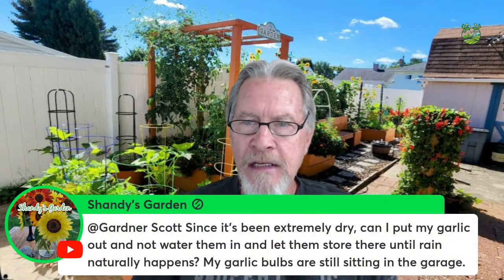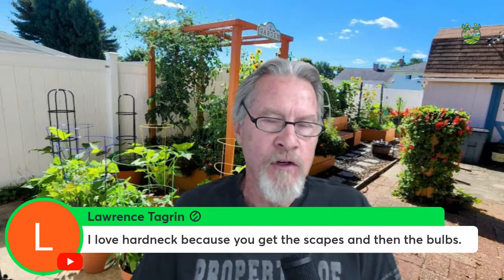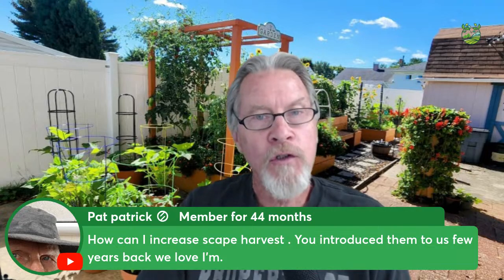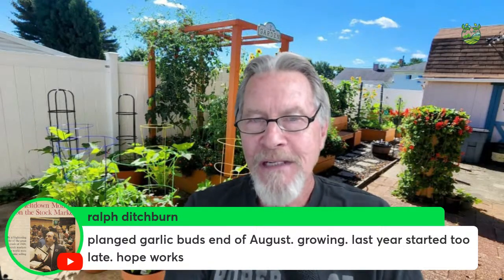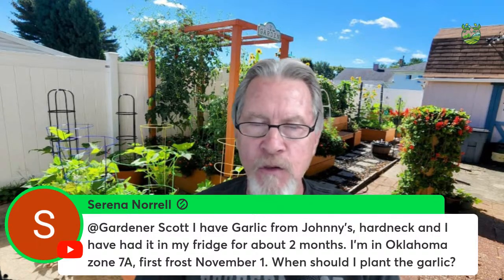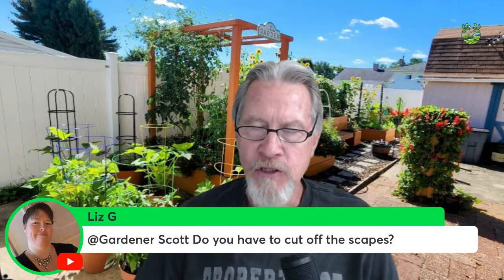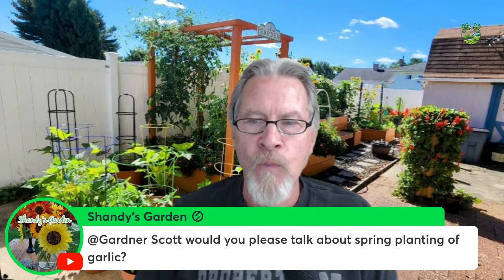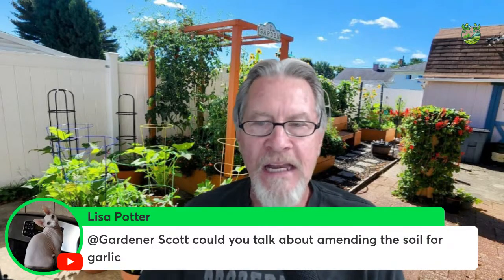All About Garlic (Q&A)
Garlic is a fall-planted crop. Gardener Scott discusses tips and suggestions for planting and growing garlic, offers gardening tips, answers common gardening questions, shares gardening philosophy, and more. (Sept 15, 2024)

⚠️ PLEASE READ THE LIVESTREAM GUIDANCE HERE: ⚠️

⚠️ As I see questions, I’ll do my best to answer in the order they appear. Channel members will also receive priority.
⚠️ If you put ”@Gardener Scott” at the beginning of your question, it will be easier for me to see. QUESTIONS WITH ALL CAPS IS NOT HELPFUL.
⚠️⚠️ I’m answering YouTube questions to give actionable tips you can use to become a better gardener. While I have many years of gardening experience and training, please understand that every garden is different and my suggestions may not be the best action for your garden. I encourage you get information from other sources too.

Thanks for your understanding and support!

Get special perks and join the Gardener Scott Community. Click the "JOIN" button or link here: